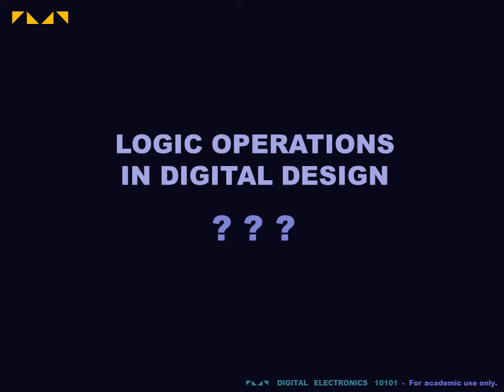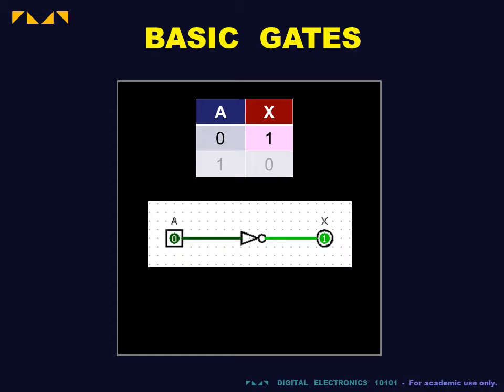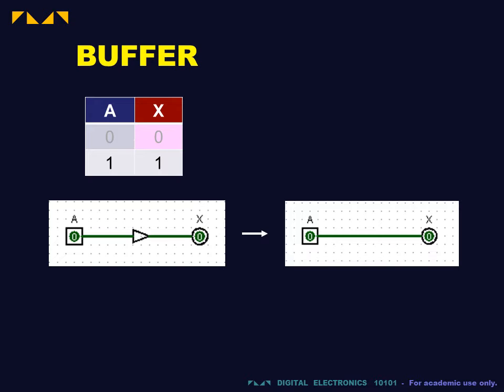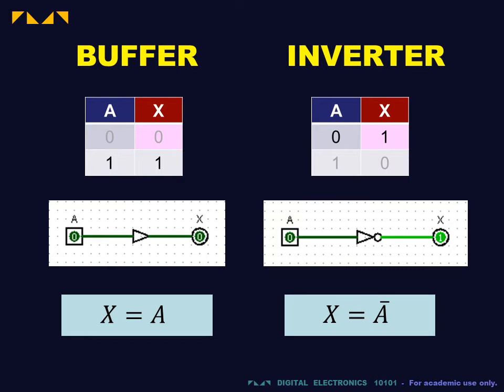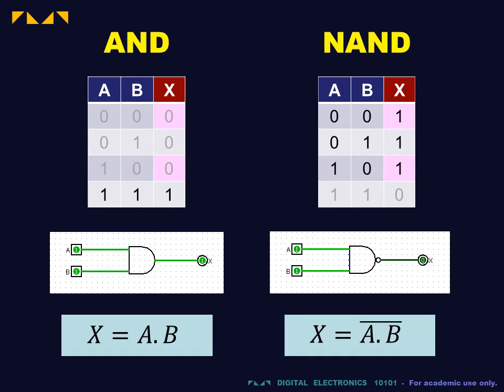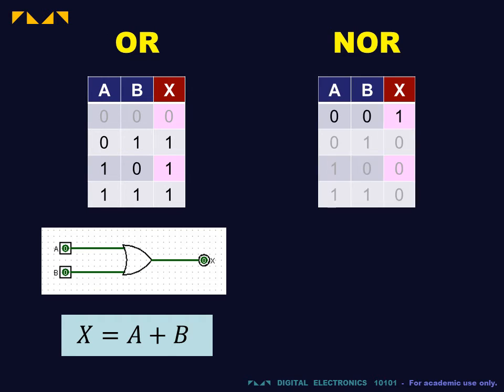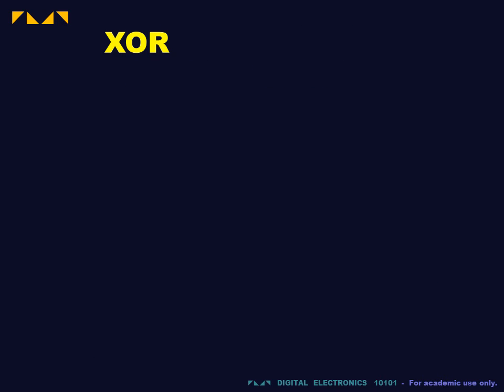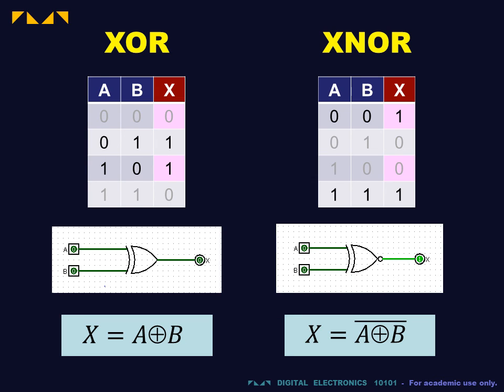Digital Electronics 10101 - Basic Gates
This video describes the operation of basic gates.
It is part of an introductory series on Digital Electronics.